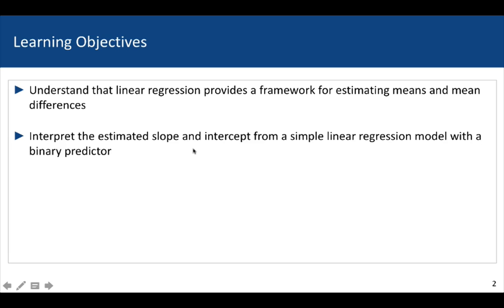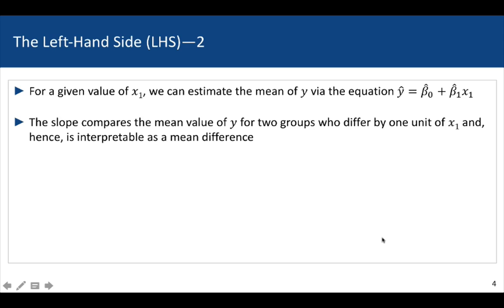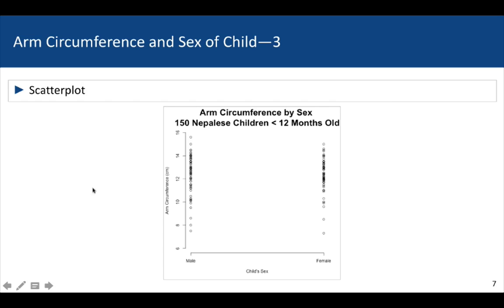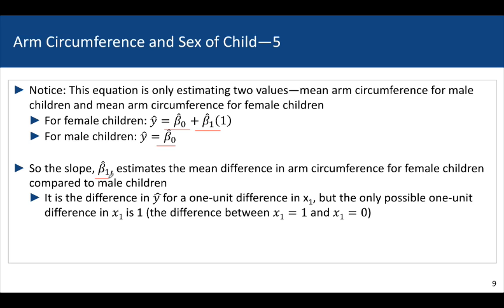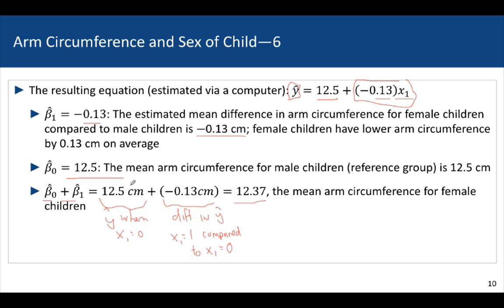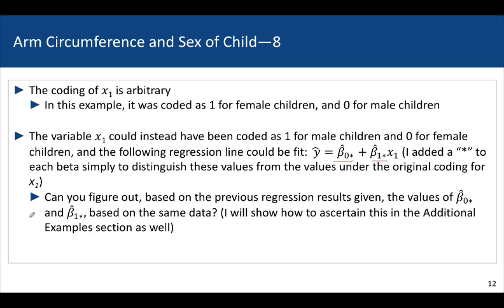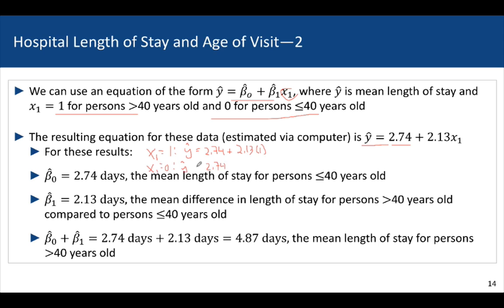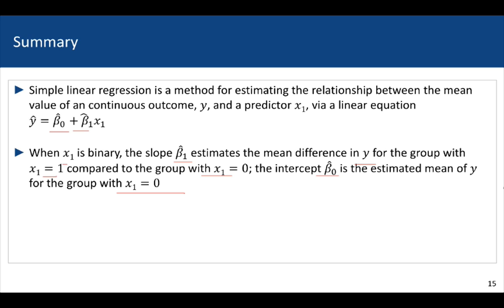Simple Linear Regression with a Binary (or Nominal Categorical) Predictor - Simple Regression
Link to this course:
Simple Linear Regression with a Binary (or Nominal Categorical) Predictor - Simple Regression Analysis in Public Health
Biostatistics in Public Health  Specialization
Biostatistics is the application of statistical reasoning to the life sciences, and it's the key to unlocking the data gathered by researchers and the evidence presented in the scientific public health literature. In this course, we'll focus on the use of simple regression methods to determine the relationship between an outcome of interest and a single predictor via a linear equation. Along the way, you'll be introduced to a variety of methods, and you'll practice interpreting data and performing calculations on real data from published studies.  Topics include logistic regression, confidence intervals, p-values, Cox regression, confounding, adjustment, and effect modification.
P-Value, Proportional Hazards Model, Confounding, regression
Thank you so much for a beautiful explanation and presentation of topics that a lot of physicians tend struggle with, by making it understandable and logical,I would like to thank the instructor. Sir, you have explained everything so well and clearly step by step. It has been very helpful